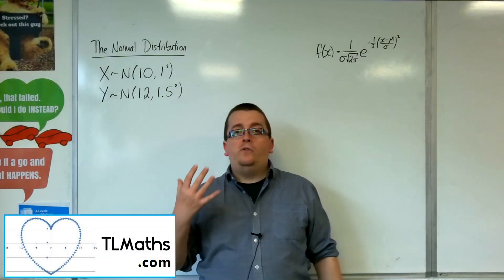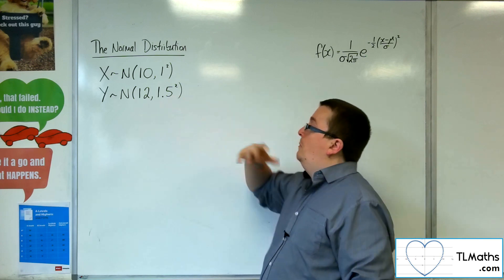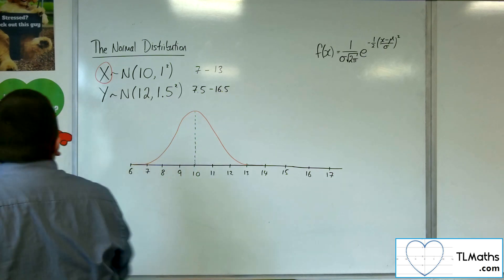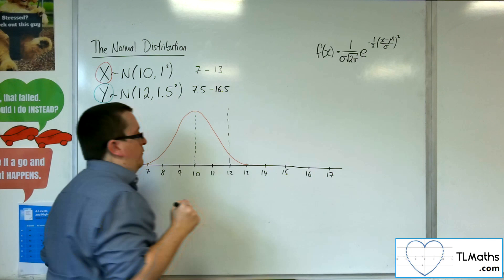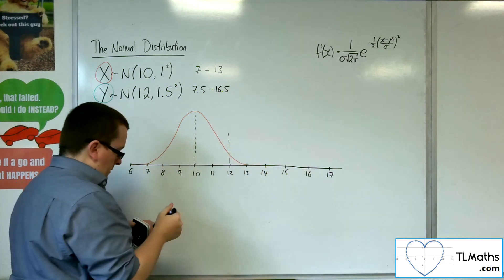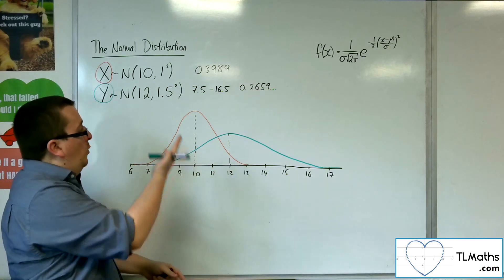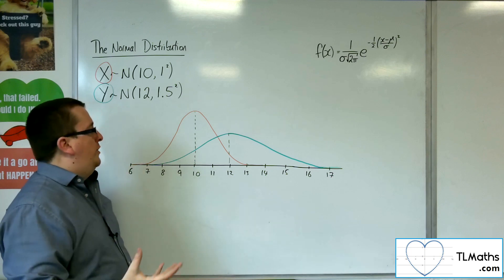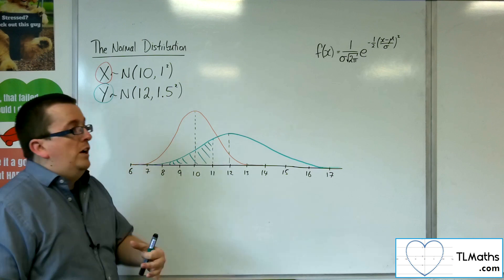A-Level Maths: N2-02 Normal Distribution: Introducing the Normal Distribution